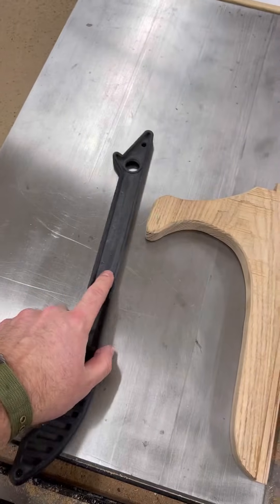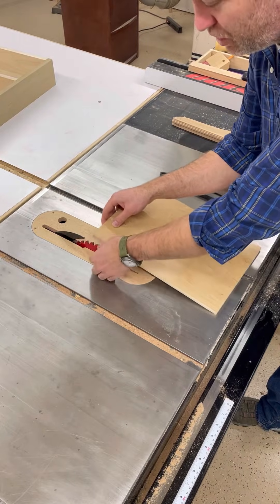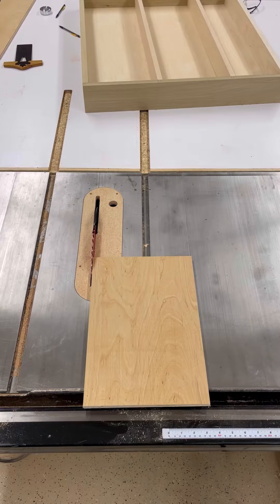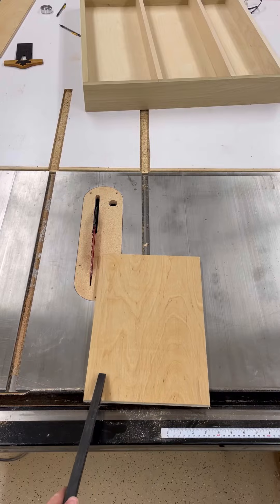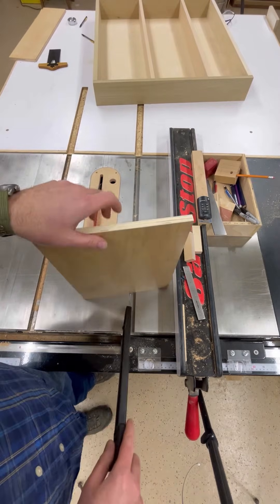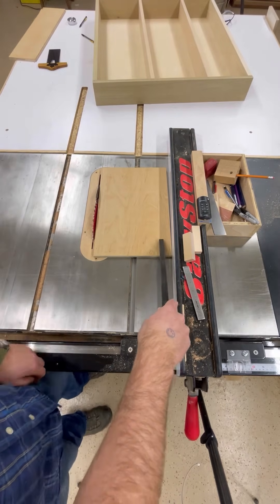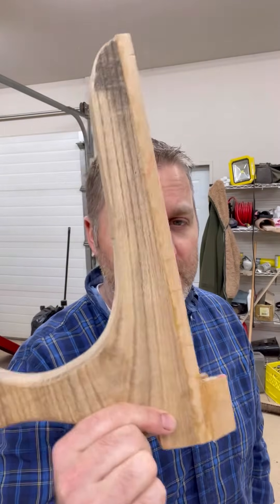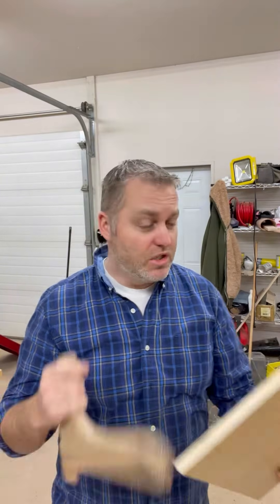How to Use a Push Stick on a Table Saw Correctly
Lots of people know it’s important to use a push stick for table saw safety but not very many people talk about how to use a push stick safely. A push stick is an essential tool for using a table saw safely. It allows the operator to push the workpiece through the saw blade without having to place their hands or fingers close to the blade. This reduces the risk of injury from accidental contact with the blade, which can cause serious cuts or amputations. Additionally, using a push stick can help to keep the workpiece stable and reduce the risk of kickback, which can occur when the blade becomes pinched or snagged on the wood. Overall, using a push stick is a simple but effective way to improve safety when using a table saw.
00:00 Introduction
01:11 Middle ish
02:22 close to the end